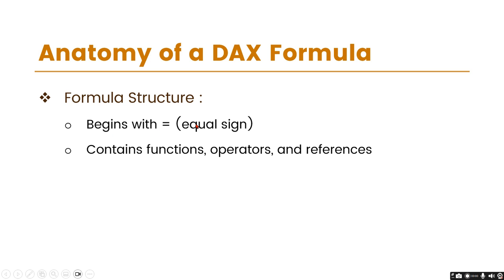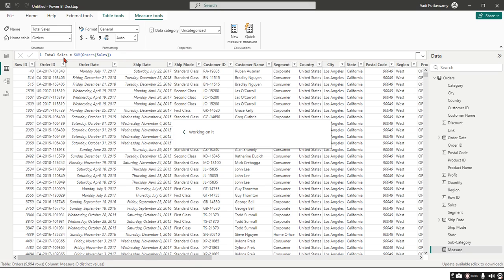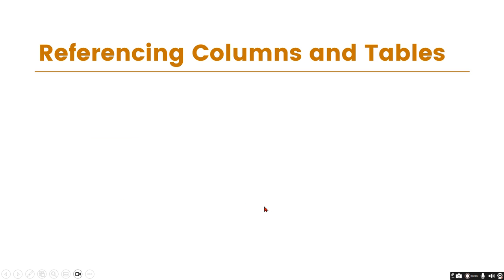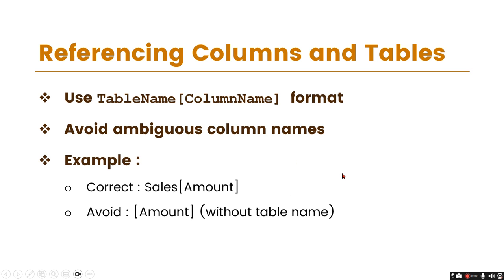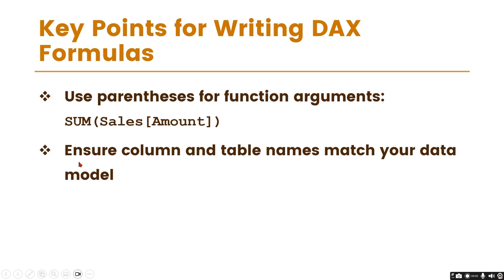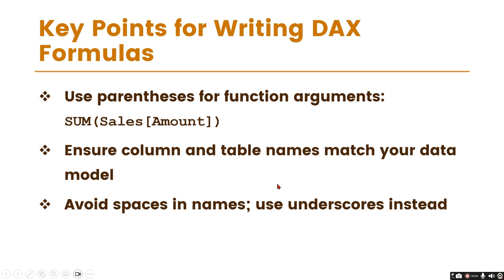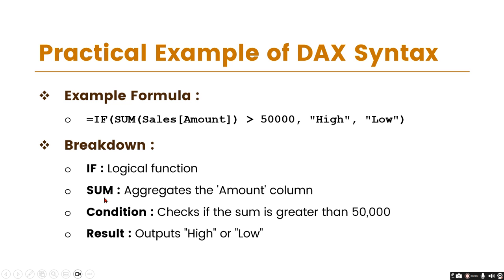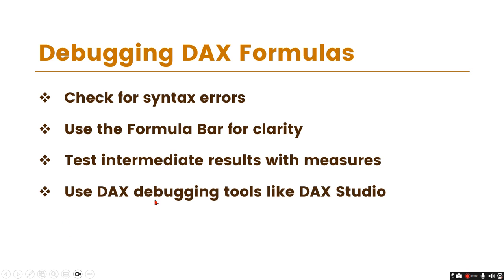DAX-04 | Understanding DAX Formula Syntax | English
Welcome to the Complete DAX Series – Basic to Advanced! 🌟

In this video, we dive deep into "Understanding the DAX Formula Syntax", a fundamental step in mastering DAX and building efficient, error-free calculations in Power BI.

Here’s what you’ll learn:
1️⃣ Key Components of a DAX Formula – Operators, functions, and references.
2️⃣ Syntax Rules – How to structure DAX formulas for accurate results.
3️⃣ Common Errors – Avoid pitfalls while writing DAX formulas.
4️⃣ Best Practices – Tips to simplify and optimize your DAX expressions.

By the end of this video, you’ll have a clear understanding of how to write and troubleshoot DAX formulas like a pro! 💡

🌟 Why This Video is Essential:
✔️ Get started with DAX the right way by mastering its syntax.
✔️ Learn how to create complex calculations effortlessly.
✔️ Build a solid foundation for more advanced DAX topics.